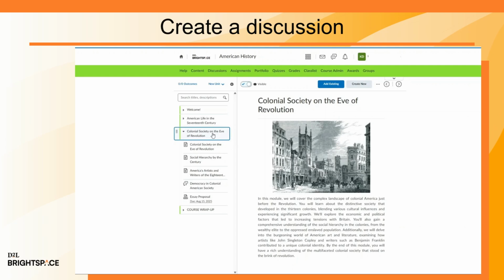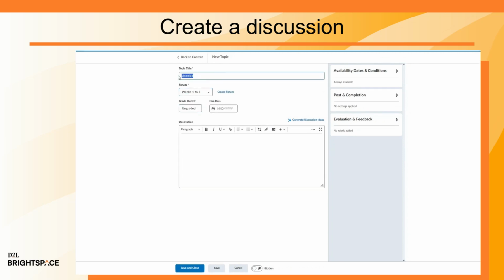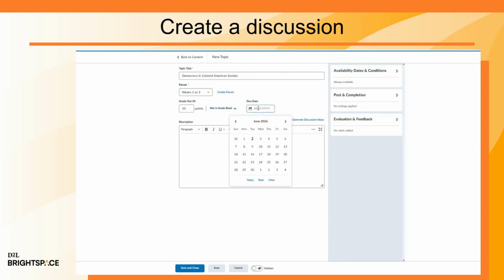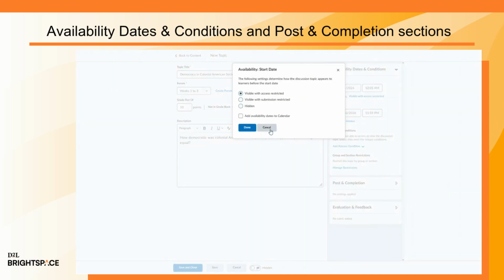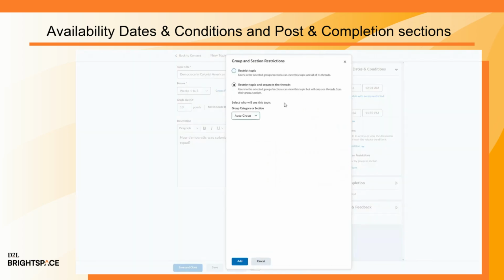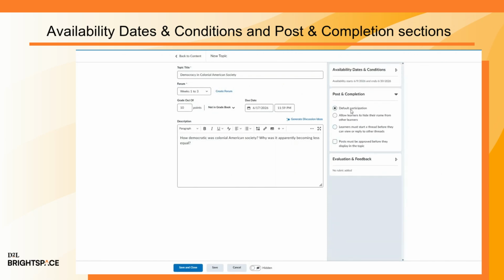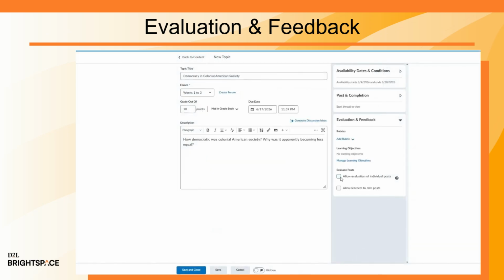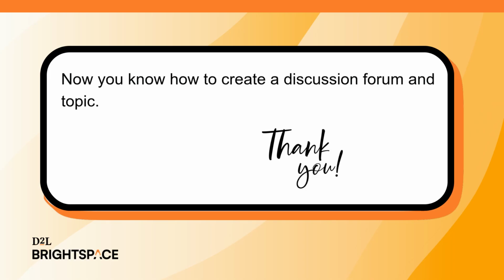Create a Discussion Topic and Forum Rev. 2 | Instructor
This video demonstrates how to create a discussion topic and forum. Encourage your learners to share their thoughts on course material with peers by setting up forums and topics for learners to ask questions, discuss course content and assignments, and work together in assigned groups and sections.